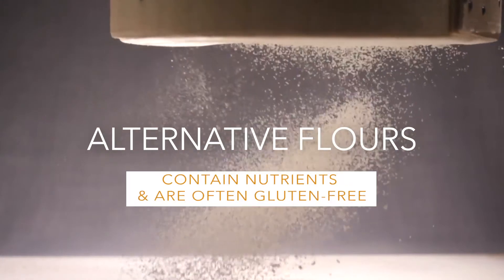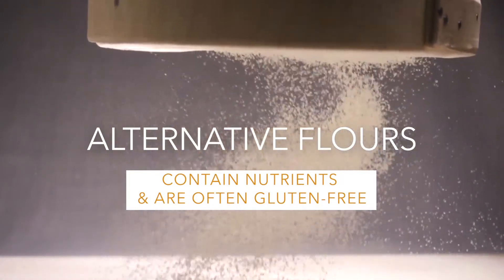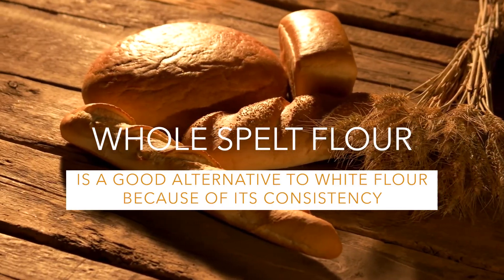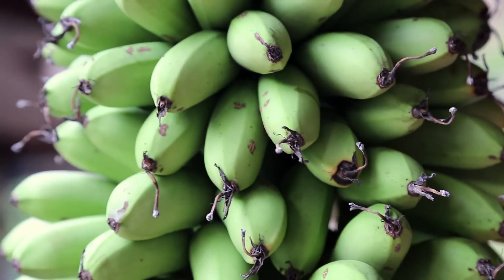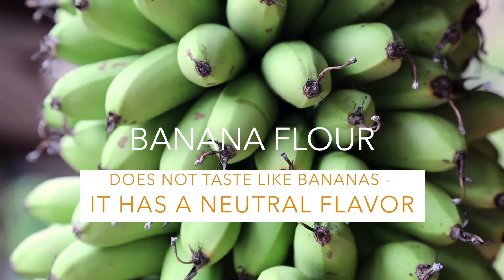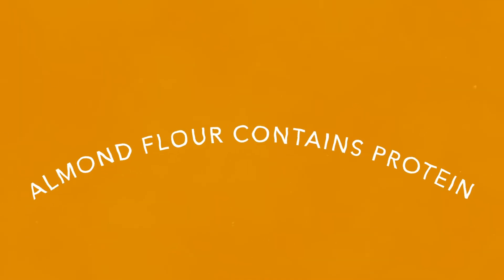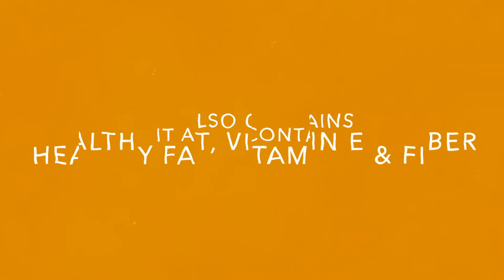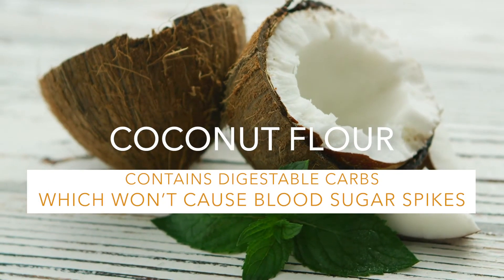h360 Daily Dose: Alternative Flours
Check out this Daily Dose to hear about the various alternatives to using basic white flour and the health benefits of incorporating some of these into your diet.